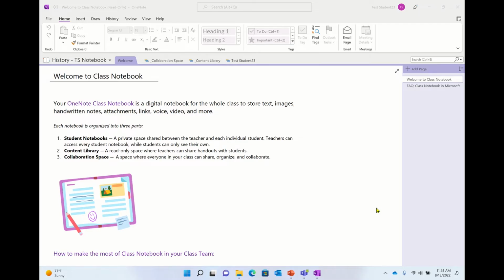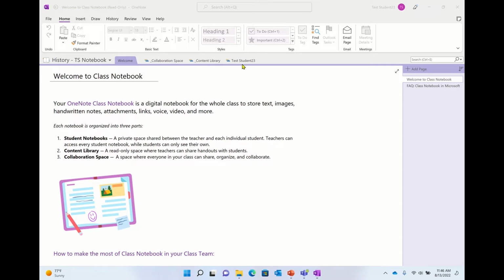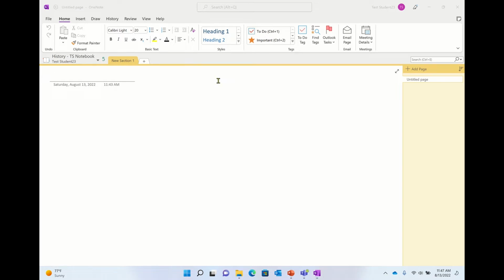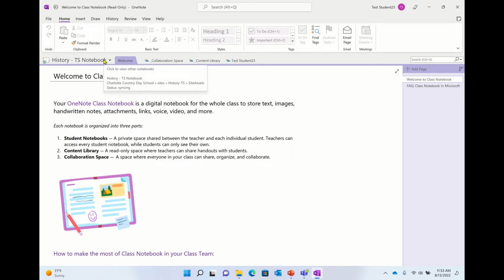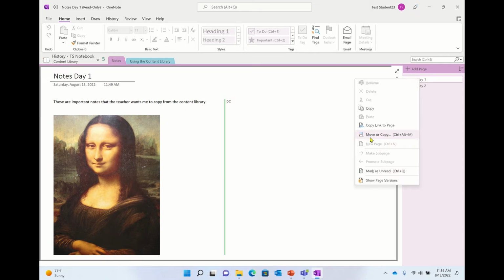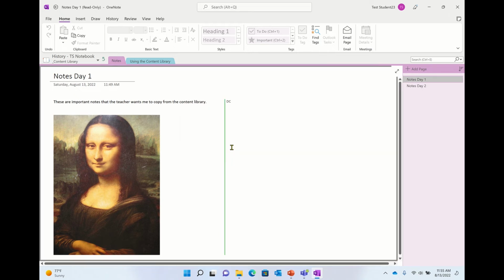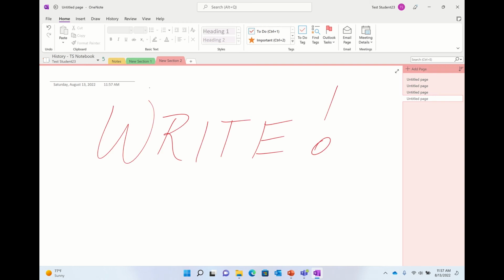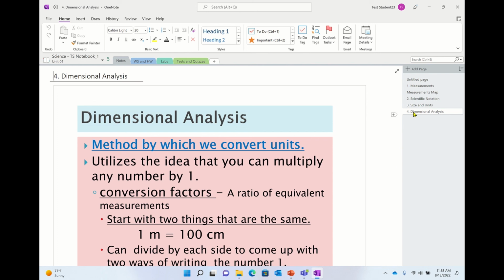Tour of OneNote desktop